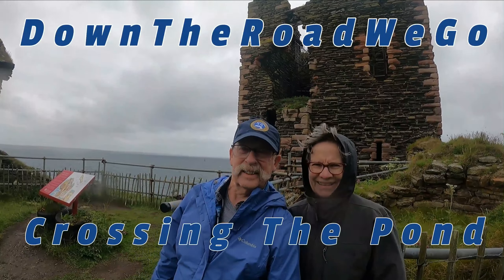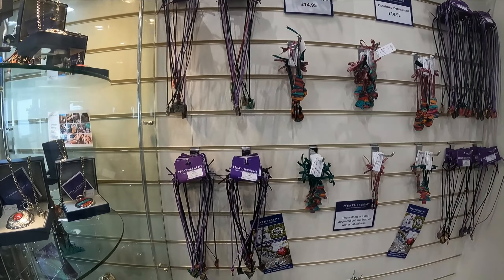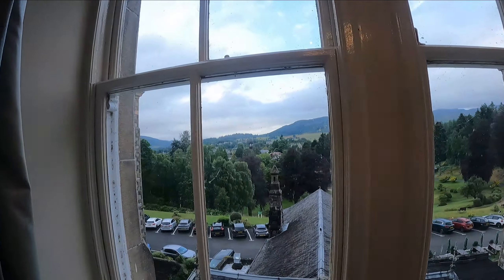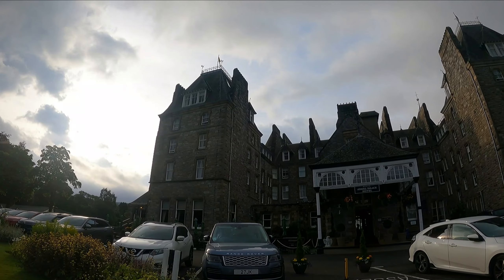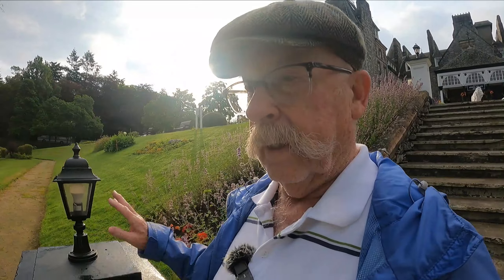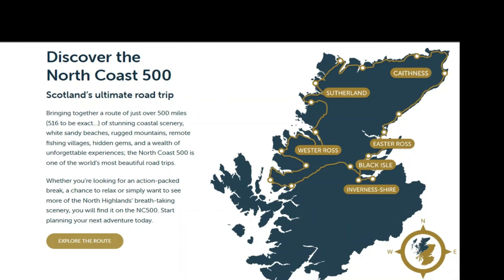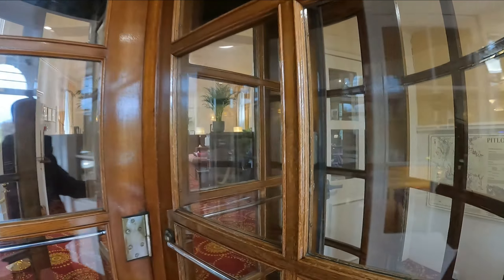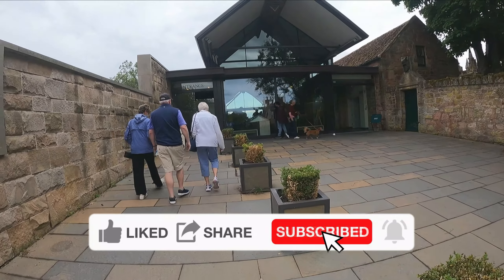DO YOU KNOW WHAT HEATHERGEMS ARE - A night at the Atholl Palace Hotel in PitLockry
In this video, we stop over in PitLockry and see the HeatherGem factory and store. We also stayed in the Atholl Palace Hotel. An old converted Palace.

Dave & Shirley travel in their 2011 Holiday Rambler Ambassador. We RV camp locally and take longer RV trips and adventures. We enjoy RVing, camping, Glamping, boondocking and seeing new places, and meeting new friends everywhere we go.

DownTheRoadWeGo videos show RV living, part-time RV Travel, RV Life, and Boondocking.

CAMERA GEAR

Eyal Talmudi Golden Tooth

DownTheRoadWeGo song
Written by Russell Gilliam and Performed by Cooper Moss